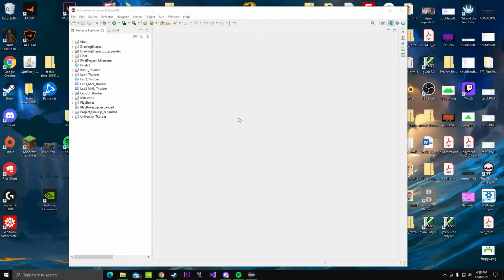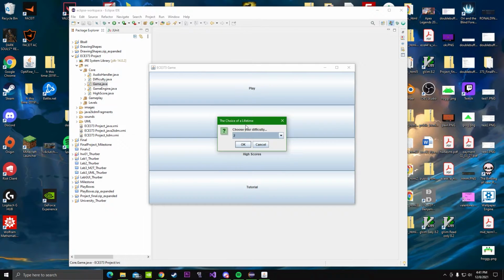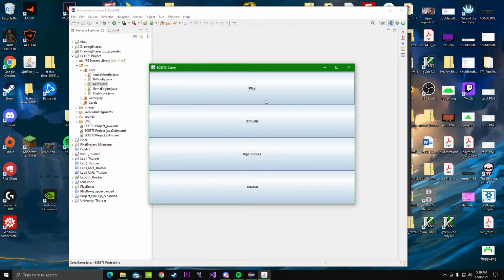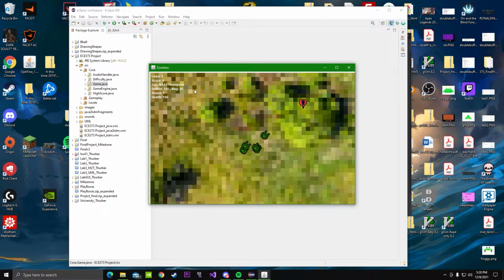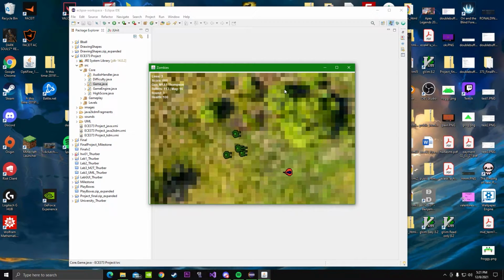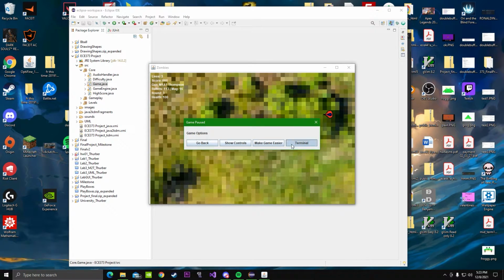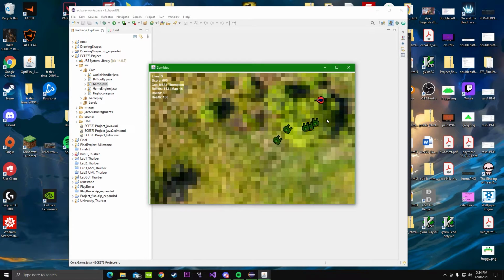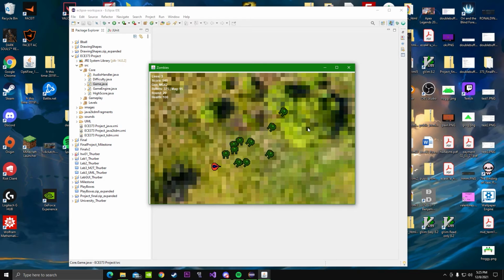ECE 373 Group 26 Final Project